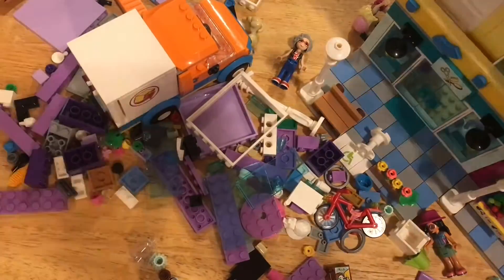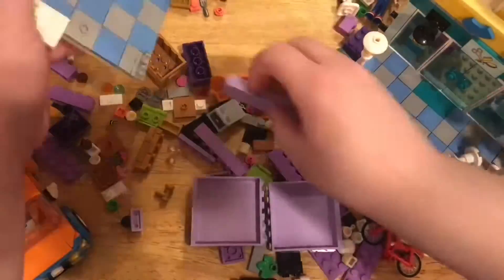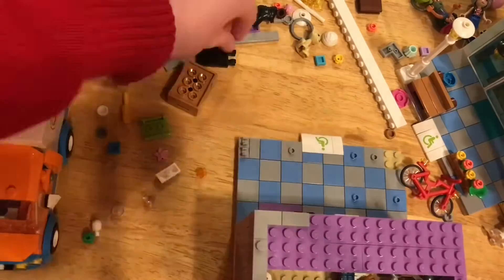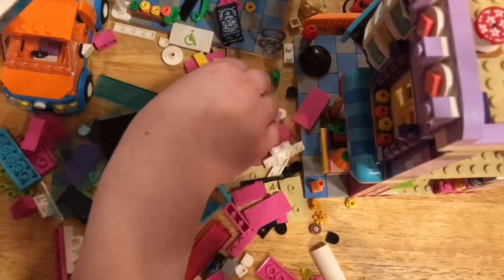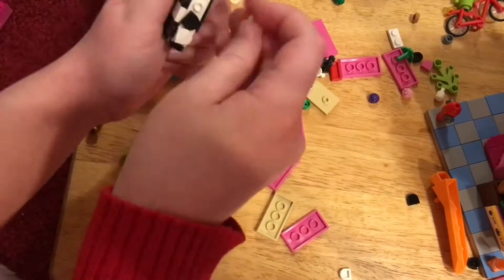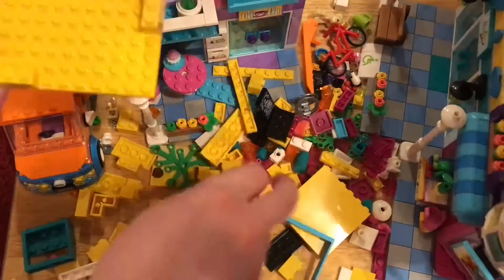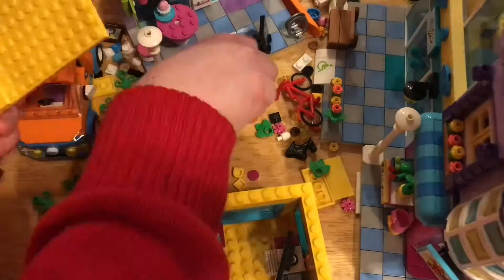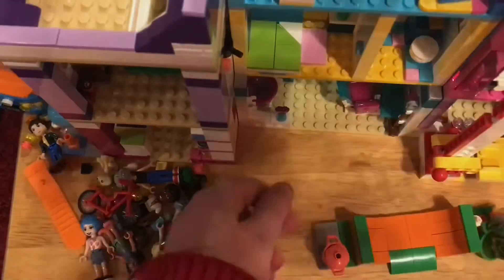Finishing the lego friends Main Street building!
Today we are finishing the lego friends Main Street building! Thank you to my grandparents for giving this to me! It is so Exciting to finally finish. Next time we will play with it! fun family lego play build creative legofriends grandparents awesome kids evaimagines￼